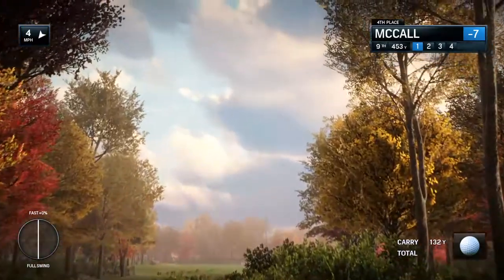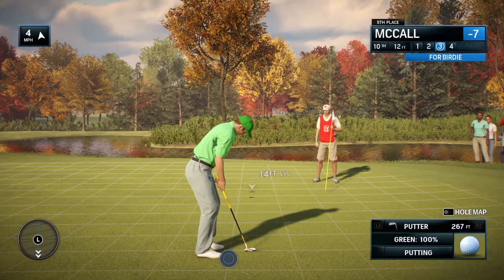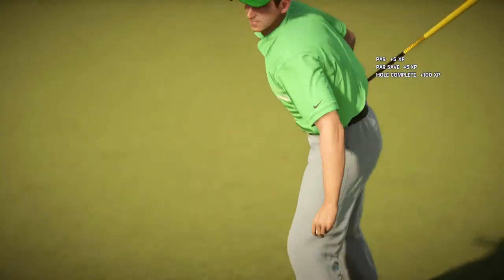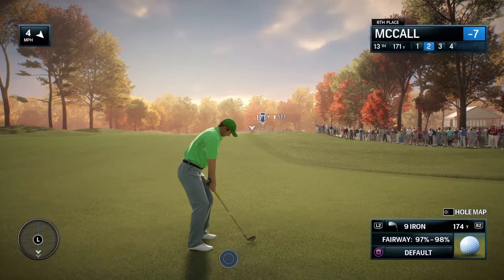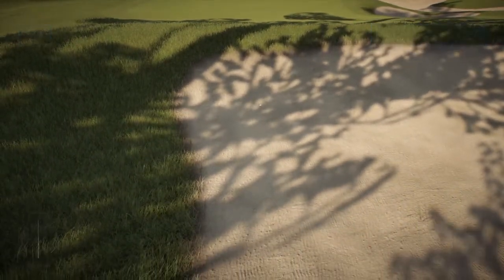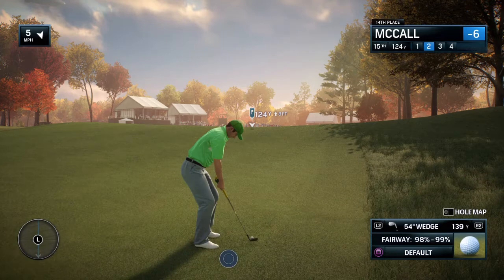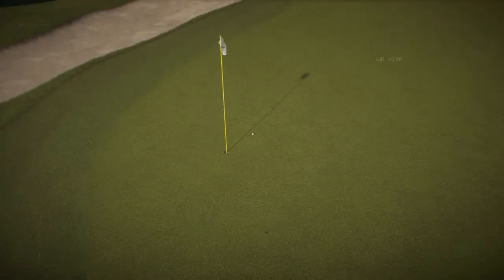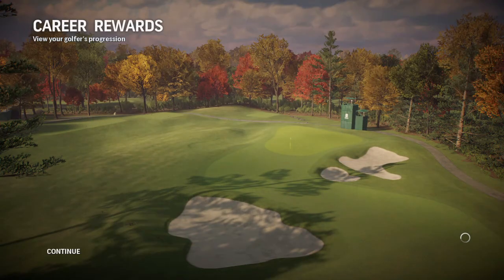PGA Tour Season 2 - Episode 6.3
Well it's moving day at the Boston Championship and we start the day 5 shots adrift so we can't afford to have a bad round got to be under par. Can we shot a decent score? Ohh and a very lucky break at the 16th hole.